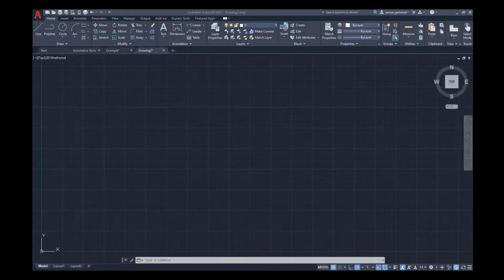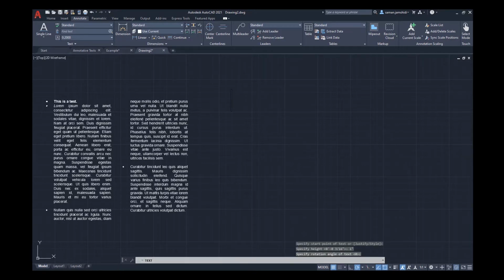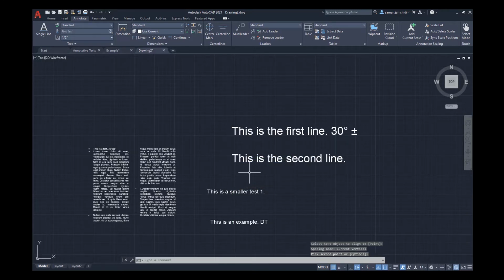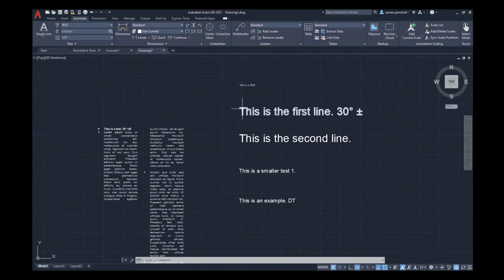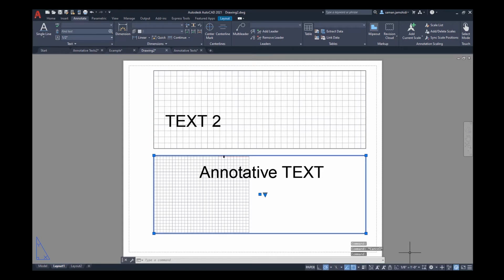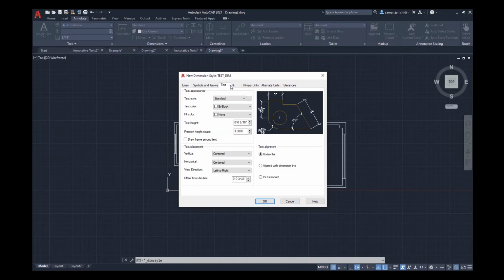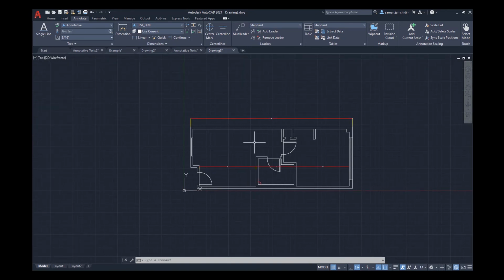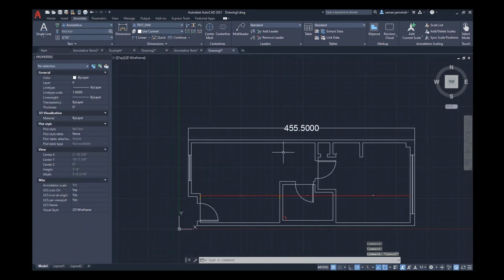007 - Lecture 07 | AutoCAD Commands - Set 5: Annotating Your Drawing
Things you will learn in this video:
- Text [ Text style - Multiline text - Single line text - editing text - relocating text - special characters - scaling text ]
- Dimensions [ Dim style - using dimensions - linear dimensions - aligned dimension - radius dimension - angular dimension - diameter dimension - modifying existing dimensions]
- Multileader